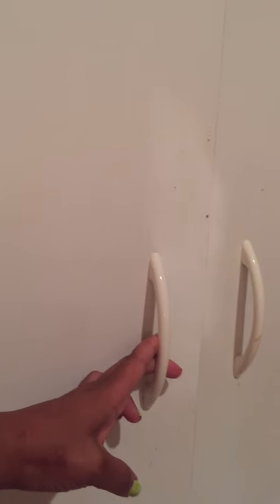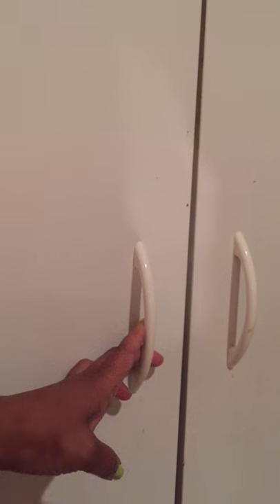Contact Paper Dresser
The first step of using contact paper from The Dollar Tree to redo my bedroom chest.